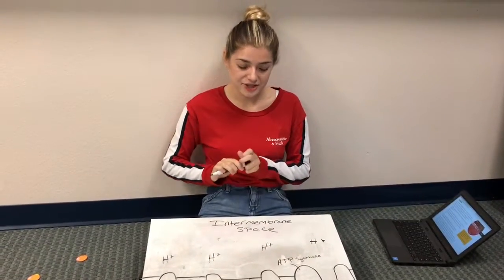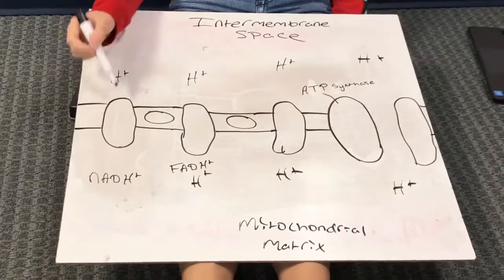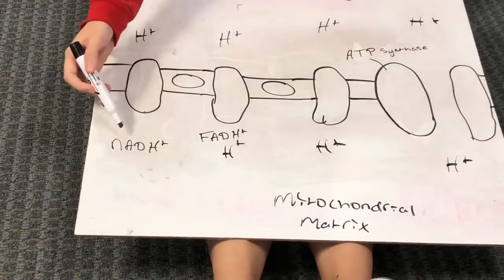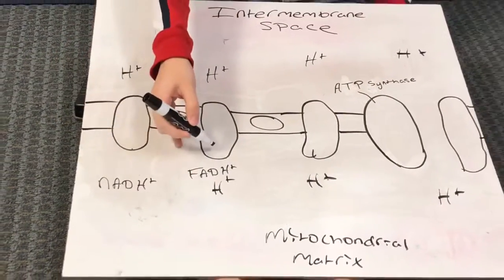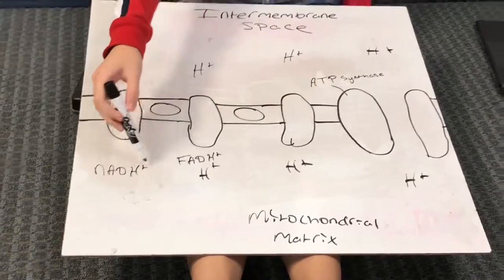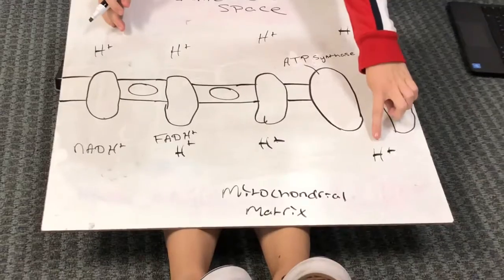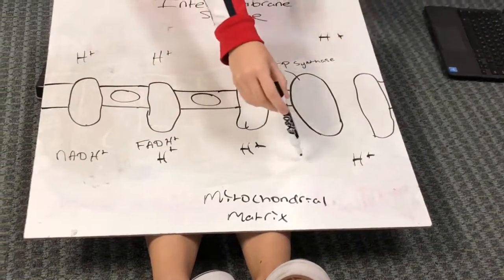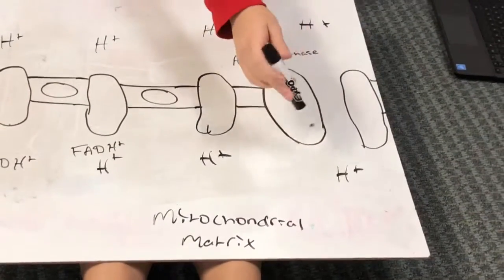Krebs cycle and ETC